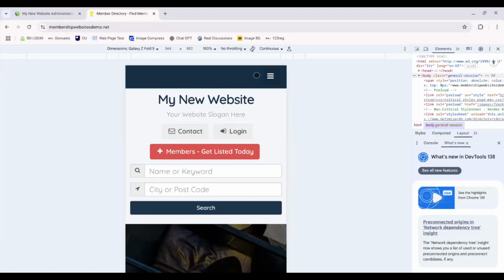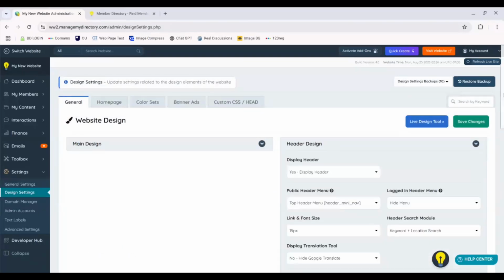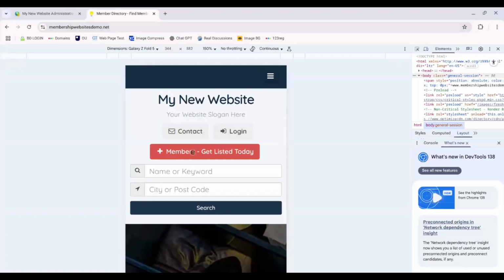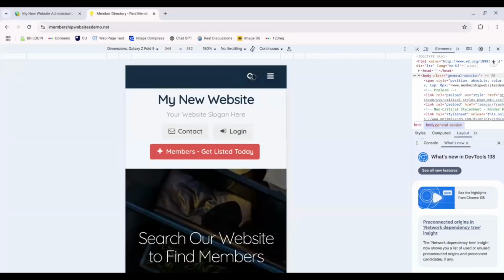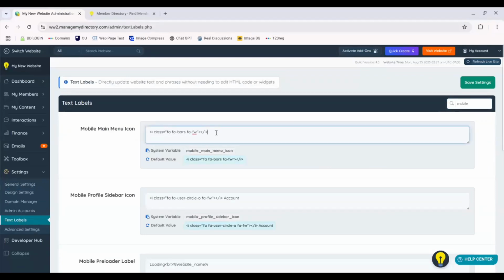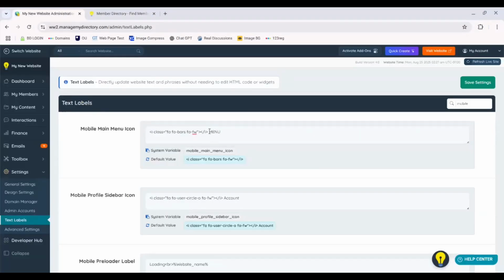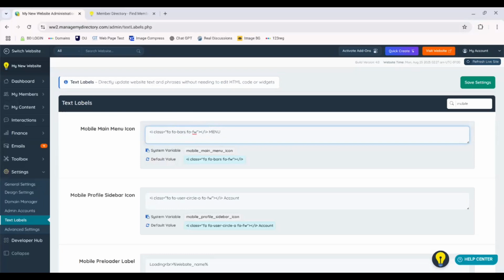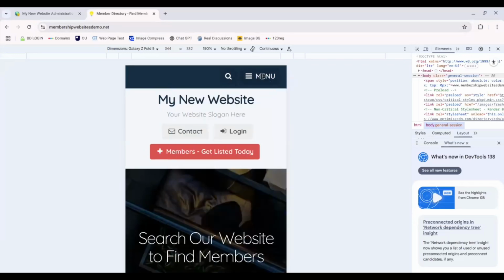Brilliant Directories Mobile Header – Compact Search & Add Menu Text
🚀 Brilliant Directories Mobile Header Search – Compact Search Icon & Add Menu Text

In this Brilliant Directories tutorial, I show you how to use the newer compact mobile header search option and how to make your mobile menu easier for visitors to identify.

The compact mobile search feature allows you to move the search icon into the main mobile header alongside the menu, helping to save vertical space and create a cleaner mobile layout.

In this video, we cover:

• Brilliant Directories mobile header
• Compact mobile search
• Moving the search icon into the header
• Brilliant Directories Header Design
• Header Search settings
• Mobile View settings
• Compact on Mobile View
• Mobile menu customisation
• Brilliant Directories Text Labels
• Adding the word Menu
• Editing mobile menu labels
• Making mobile navigation clearer
• Adding bold text to labels
• Improving mobile usability
• Brilliant Directories mobile design
• Membership website customisation

To enable the compact mobile search, go to:

Settings → Design Settings

Then open:

Header Design → Header Search

Enable this option and save your changes.

When you refresh the mobile version of your website, the search icon will move into the main header area alongside the menu icon.

This helps reduce the amount of space being used at the top of the page and gives your Brilliant Directories website a more compact mobile layout.

You can also make the mobile menu clearer by adding text next to the menu icon.

Go to:

Settings → Text Labels

Search for:

mobile

Find the relevant mobile menu text label and add the word:

Menu

Once saved, the word Menu will appear next to the mobile navigation icon.

You can also use simple HTML formatting within the text label to make the wording stronger, such as adding bold formatting around the word Menu.

This can help visitors identify the navigation more quickly, particularly if they are not immediately familiar with the standard mobile menu icon.

Small mobile design changes like these can improve usability while also helping you save valuable screen space on mobile devices.

Video chapters:

00:00 Introduction
00:10 Brilliant Directories mobile feature
00:16 Moving search into the header
00:26 Opening Design Settings
00:34 Header Design
00:39 Header Search settings
00:45 Compact on Mobile View
00:51 Saving the setting
00:57 Search icon moved
01:04 Adding wording to mobile icons
01:12 Mobile menu icon
01:19 Opening Text Labels
01:28 Searching mobile labels
01:39 Adding the word Menu
01:47 Testing the menu label
01:52 Making the wording stronger
01:58 Adding bold formatting
02:15 Testing the final result
02:19 Improving mobile navigation
02:27 Final thoughts

Please like the video, subscribe for more Brilliant Directories tutorials and leave a comment if you have any questions about mobile header design, compact search, Text Labels or customising your Brilliant Directories website.